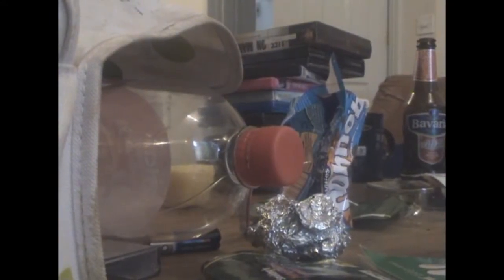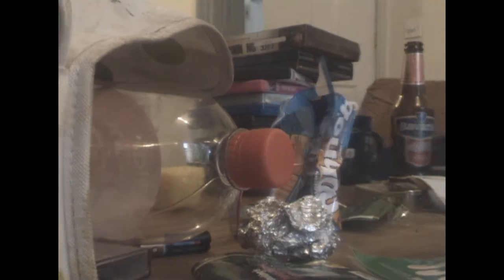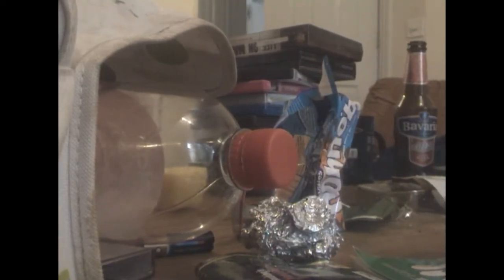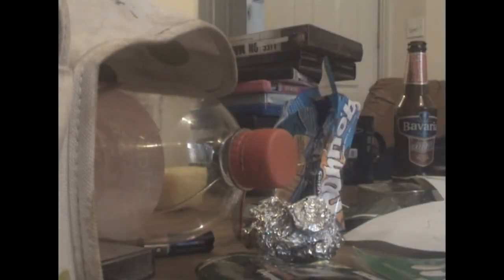Conveyor Belt of Death (Smashed Shards 3.5 - Sound Design on Episodes 6 & 7)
In this video, I thwack some crap with a stick.

Because Film-Making!

(For The Hardcore Smashed Fans only - if any of you exist)